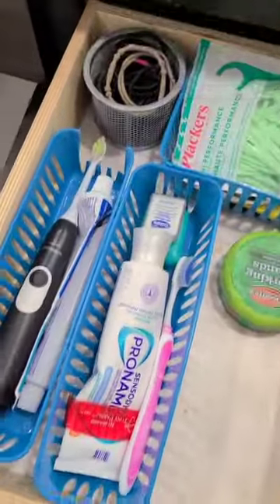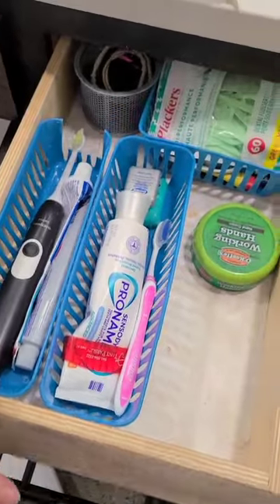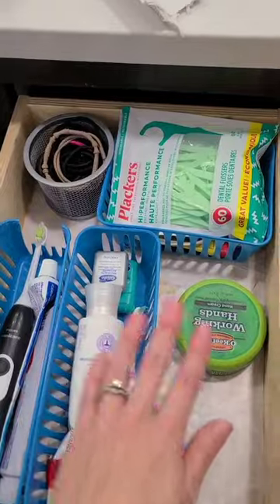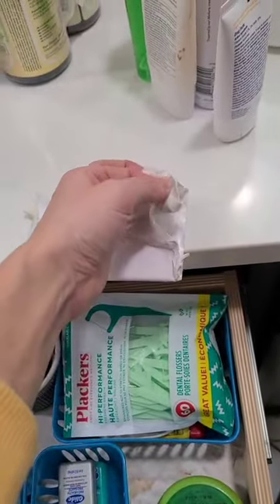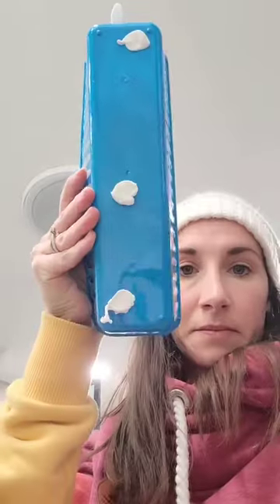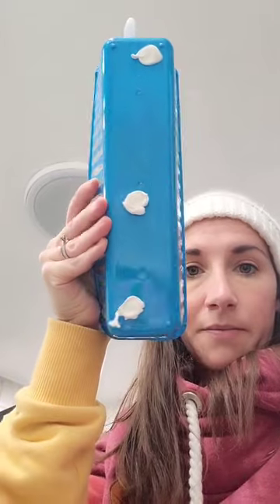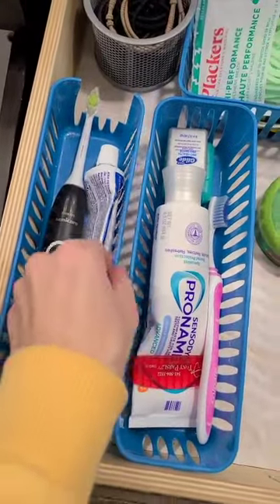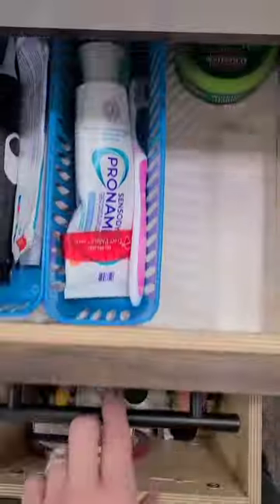Museum Putty to the rescue for bathroom organzing!